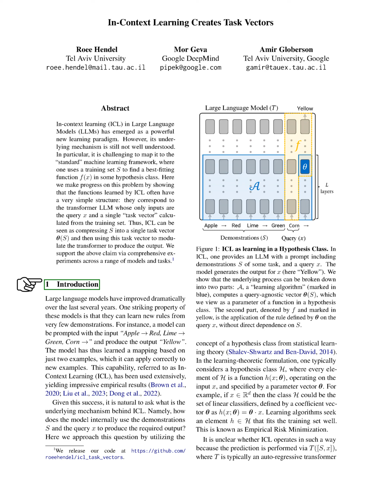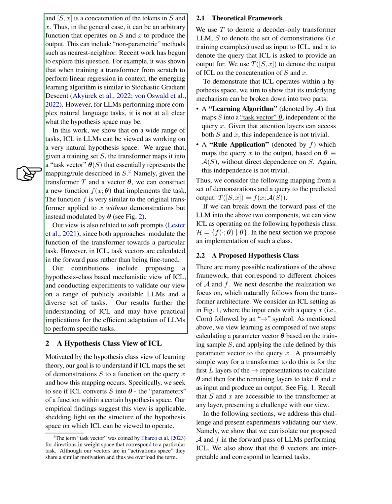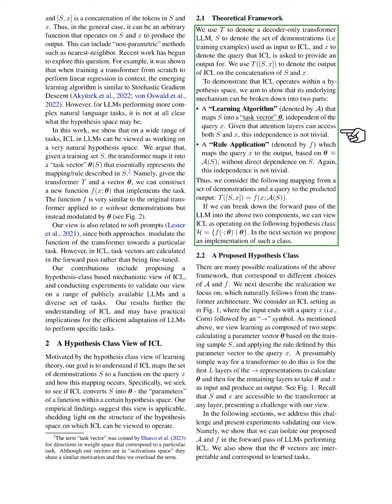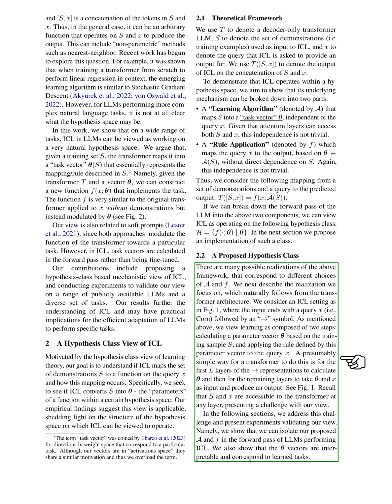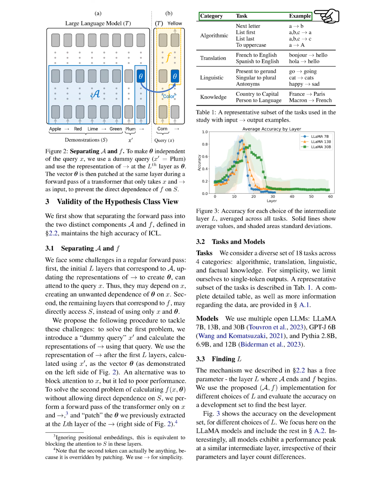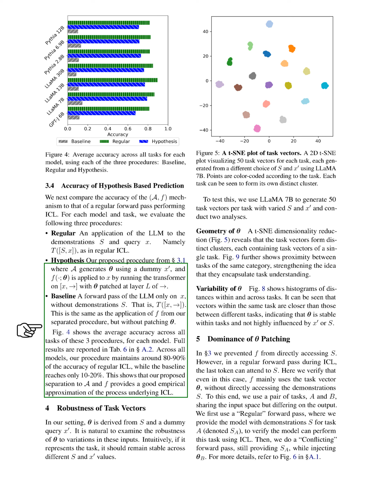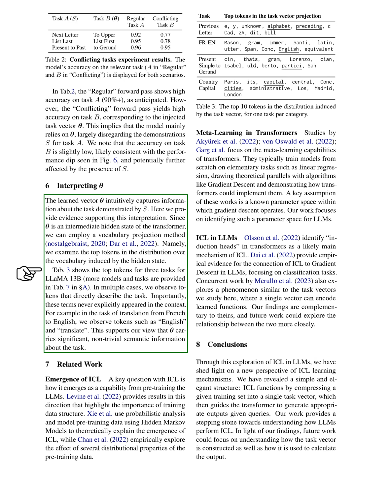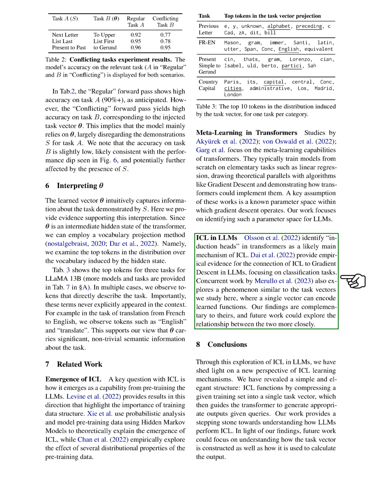In-Context Learning Creates Task Vectors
In-context learning in large language models (LLMs) is a powerful learning paradigm, but its underlying mechanism is not well understood. This paper shows that the functions learned by in-context learning have a simple structure and can be seen as compressing the training set into a single task vector. Experimental evidence is provided to support this claim.